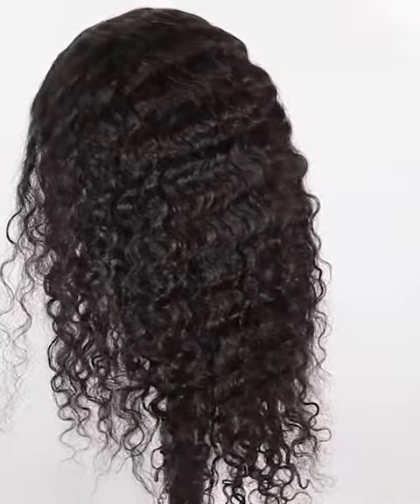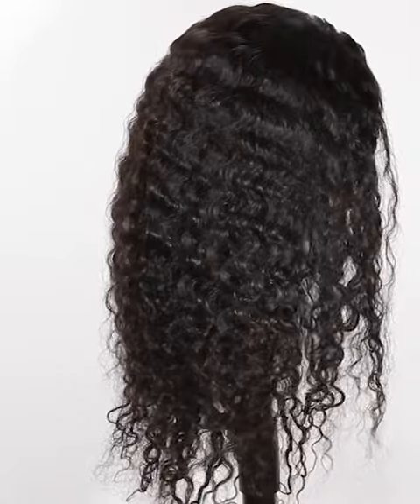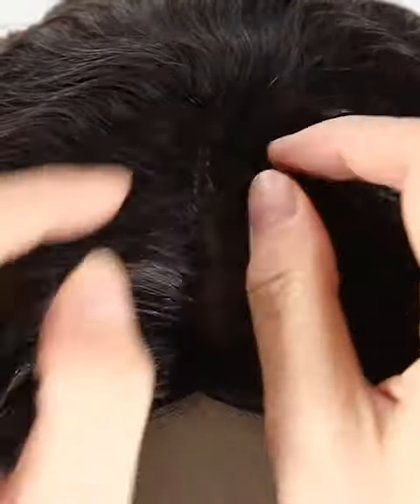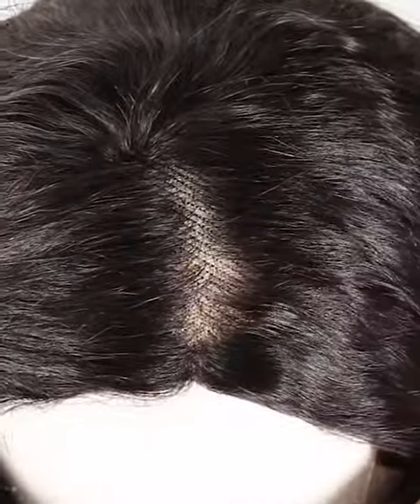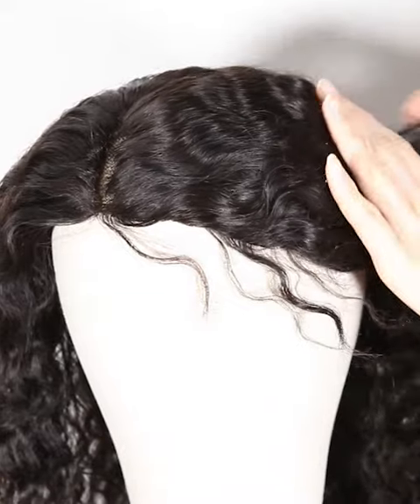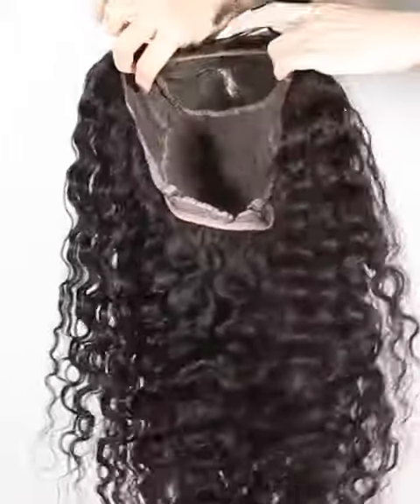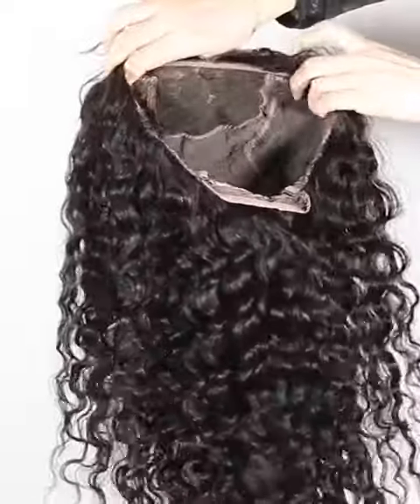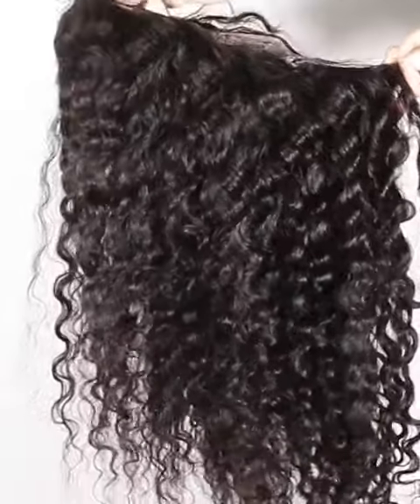Glueless Full Lace Wigs Long Curly Human Hair Wig（NGL-049）